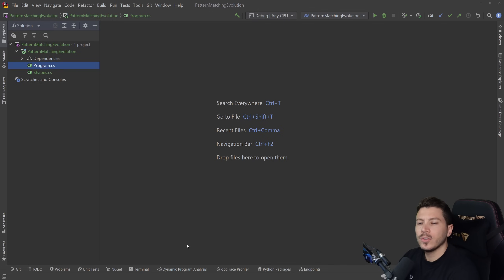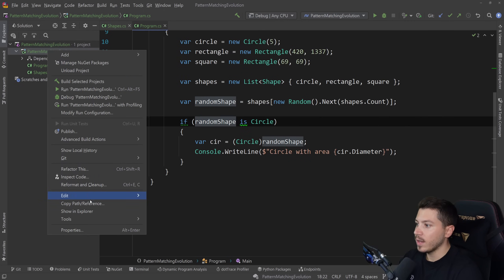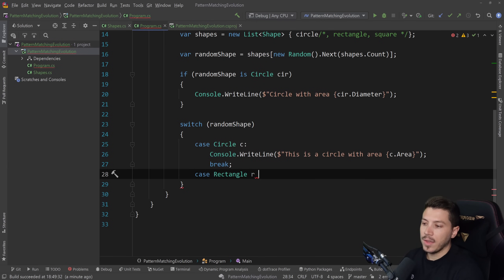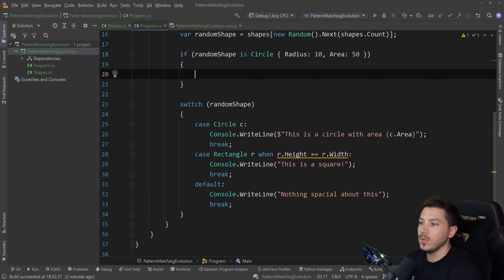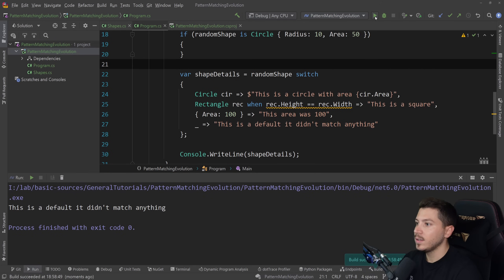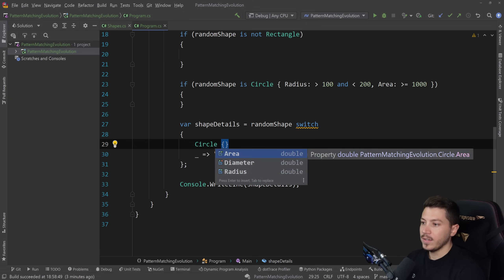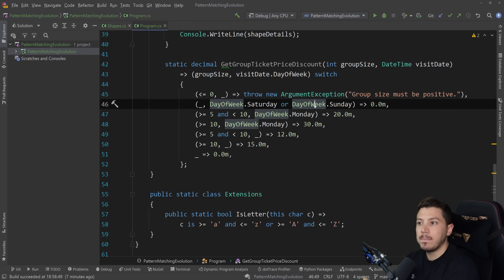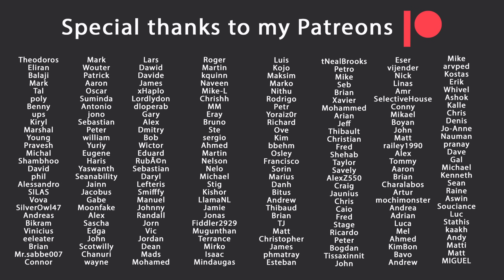The evolution of Pattern Matching in C# (from version 6 to 10)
Join me and let's build the future of payments!

Hello everybody I'm Nick and in this video I will show you how pattern matching was introduced in C# and how it has evolved from version 6 all the way to version 10. It is an amazing feature which can be really handy to prevent you having to write lengthy complicated clauses.

Timestamps
Intro - 0:00
I am hiring! - 0:47
C# 6 - 1:37
C# 7 - 3:03
C# 8 - 5:36
C# 9 - 9:31
C# 10 - 13:58